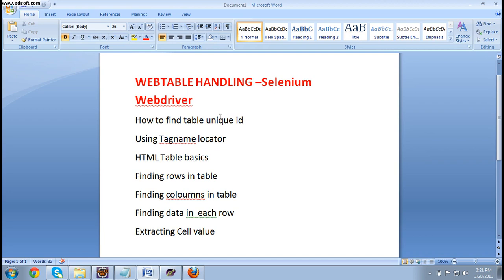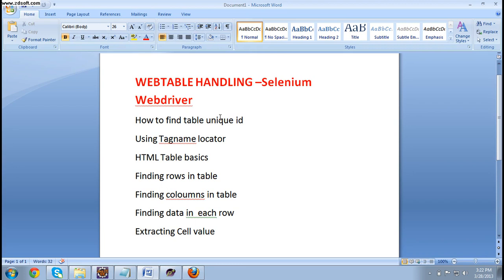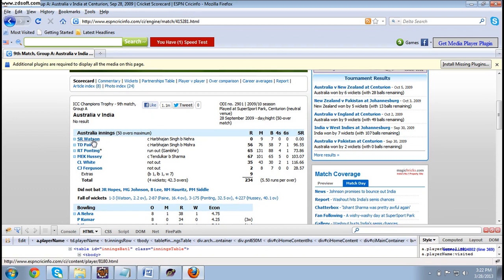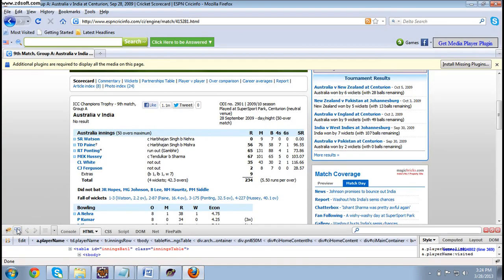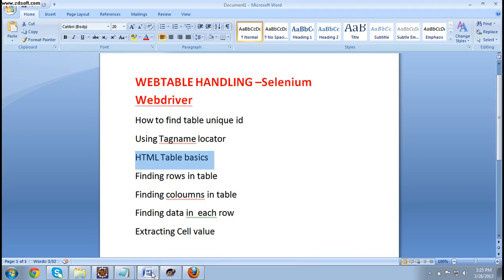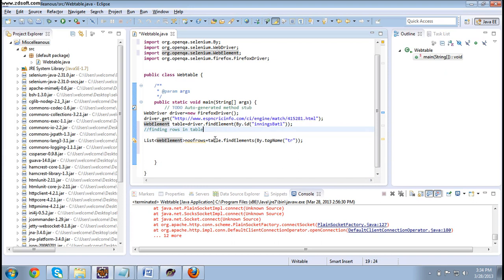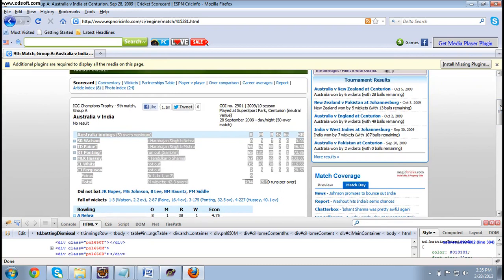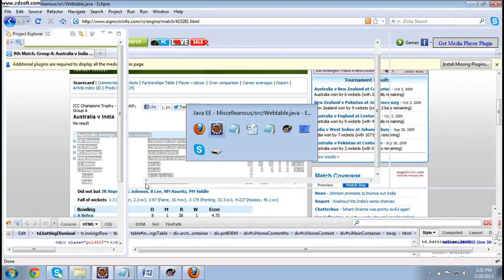044 How to handle table Grids in webpage